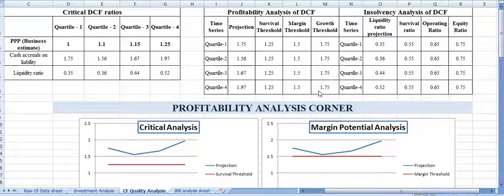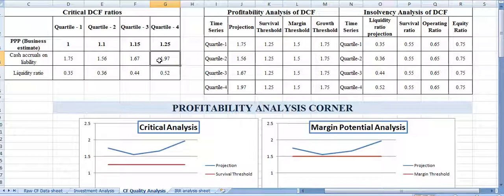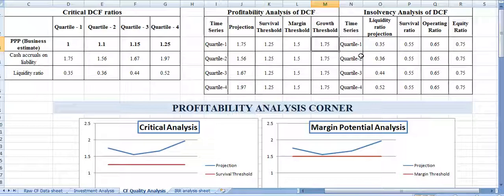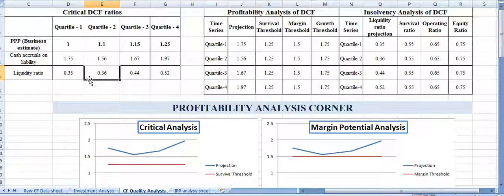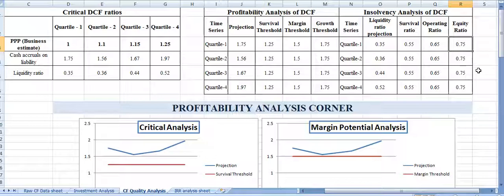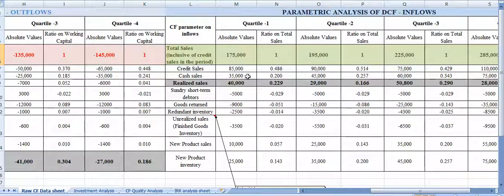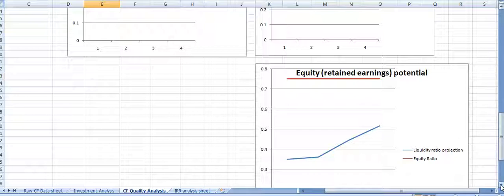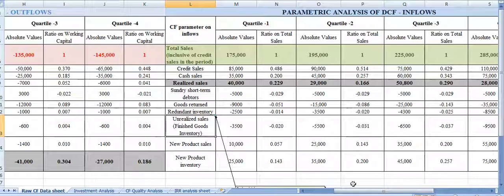DCF Part 4